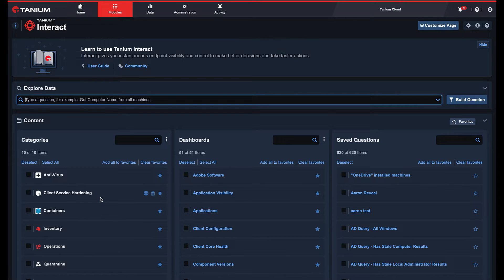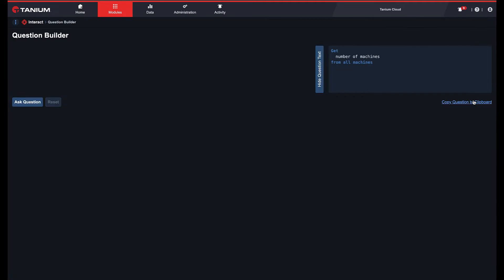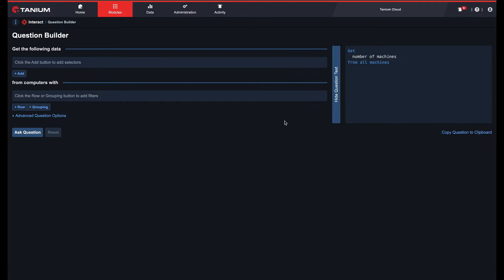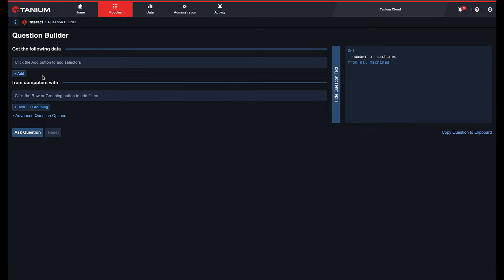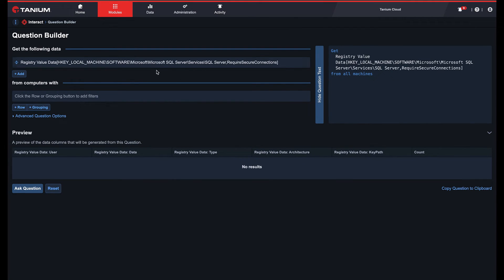Asking Targeting Questions with Tanium Interact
This video demonstrates how to limit the scope of an endpoint data query, using Targeting Questions.

This video belongs to a series that teaches a visibility and control workflow using the Tanium Platform.